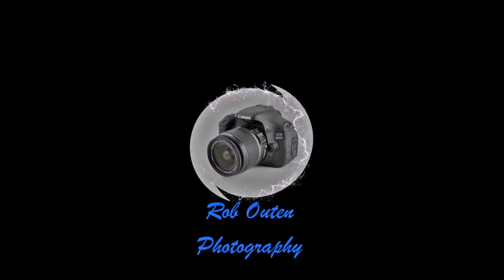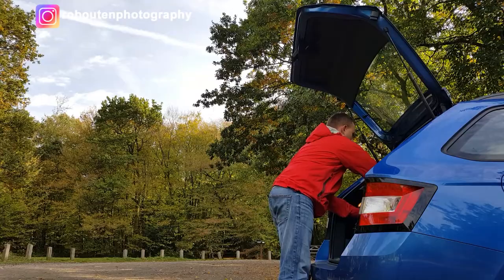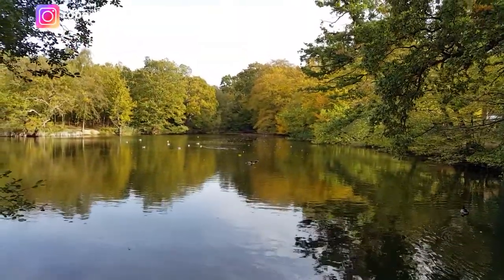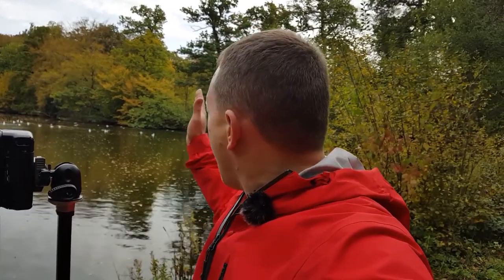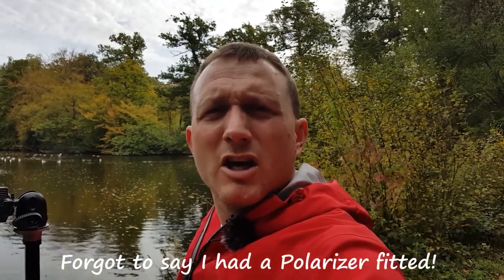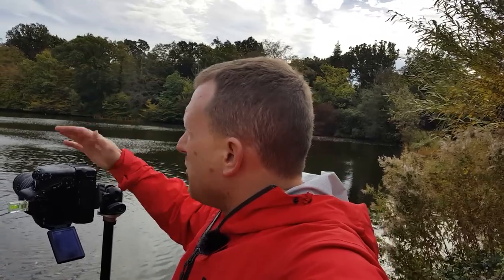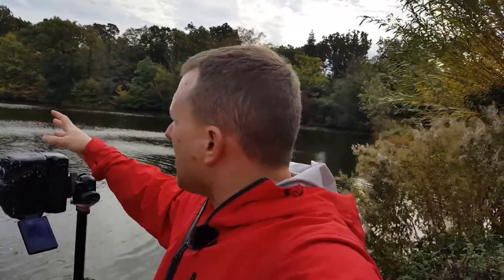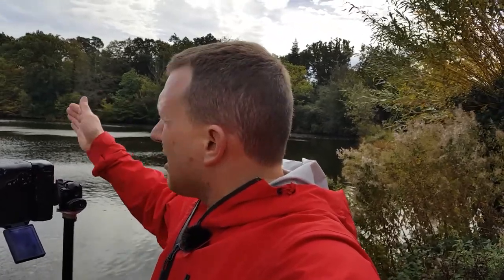Landscape Photography - "Searching for Autumn"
Join me on this Vlog where I continue my search for Autumn! So far the full colour of Autumn have not yet arrive to the woodlands in Essex. I’m not one to be defeated so I venture out to Danbury Country Park to see how the beginnings of Autumn are shaping up.

First Image Settings: 4 Image Pano; 70mm, F11, ISO 100, 1/13sec.
Second Image Settings: 10mm, F16, ISO 100, 1/40sec.
Third Image Settings: 5 Image Pano; 70mm, F11, ISO 100, 1/25sec.

Camera Gear:
Canon 600d (T3i)
Neewer Battery Grip BG-1F
Voeloon Speedlight V600
Flashgun Cable FC-311/M
Vlogging Gear:
Samsung S6 for Video
Comica CVM-V30 Shotgun mic
Seacue Lav mic
Olympus Digital recorder DM-670
Jessops TP 318 Tripod